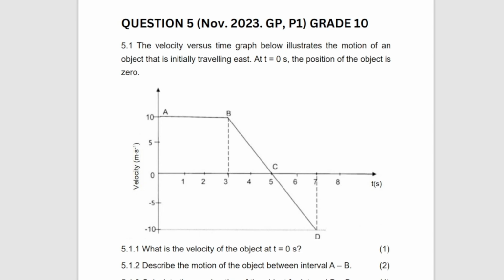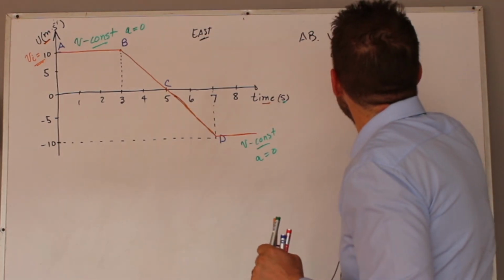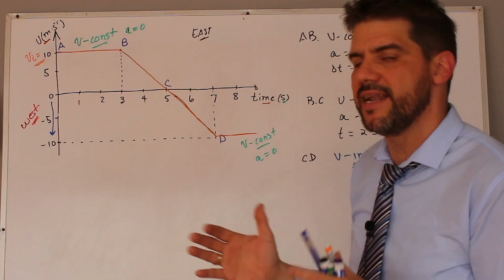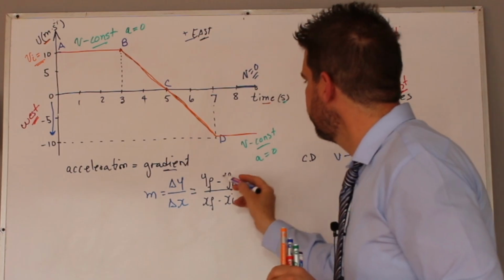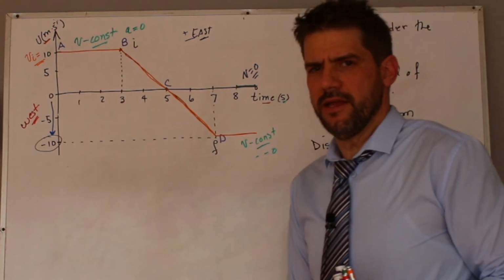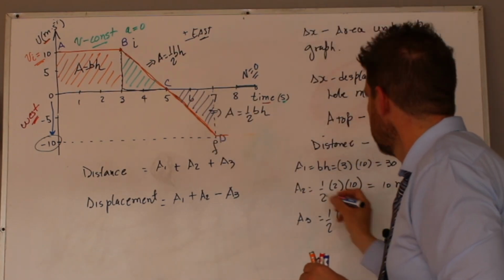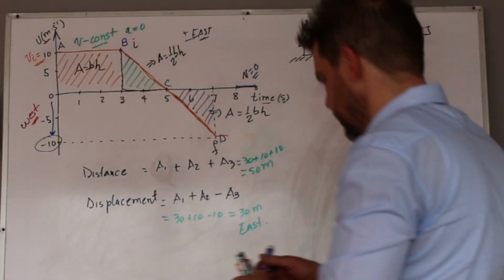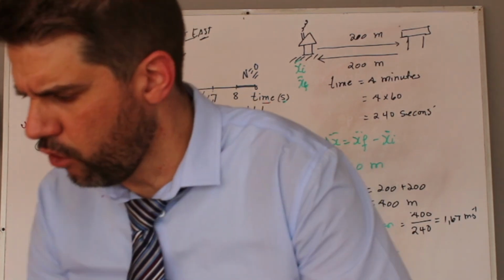If you are in Grade 10, you have to see this video about graphs of motion. Question 5, Nov, 2023 GP.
This was a live video with some of my learners about graphs of motion.